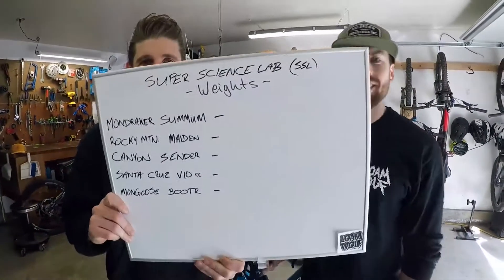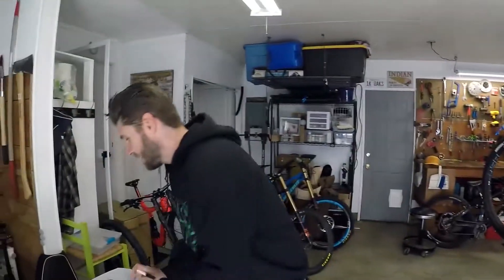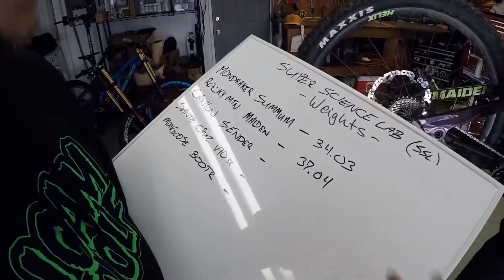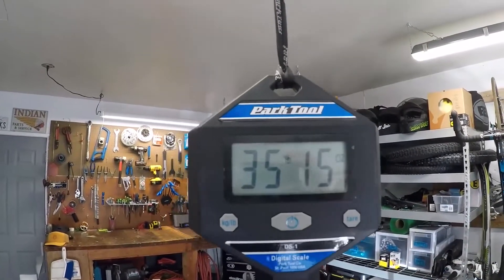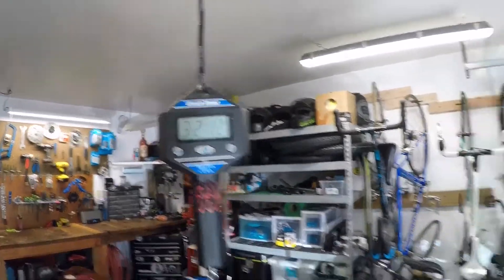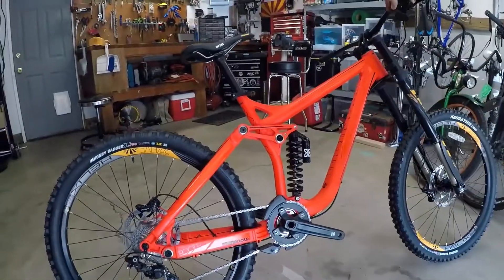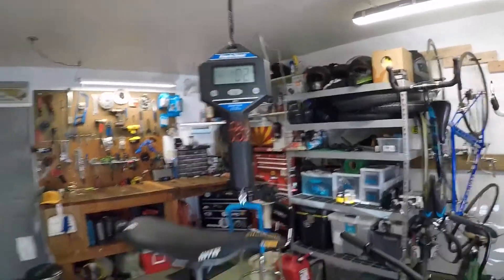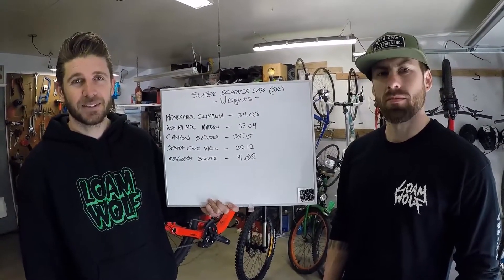2017 DH bike Weigh In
The Loam Wolf takes a selection of 2017 Downhill rigs and puts them on the scale!